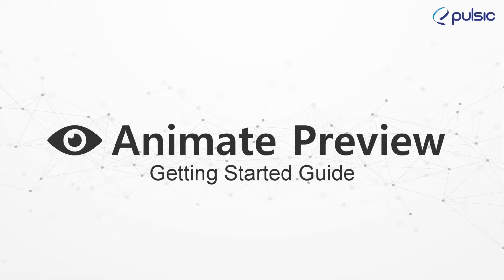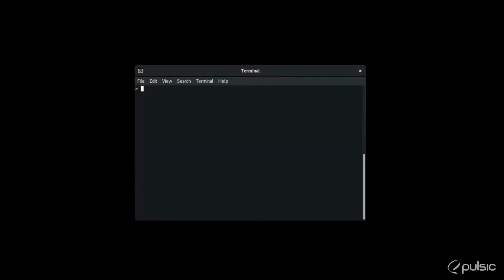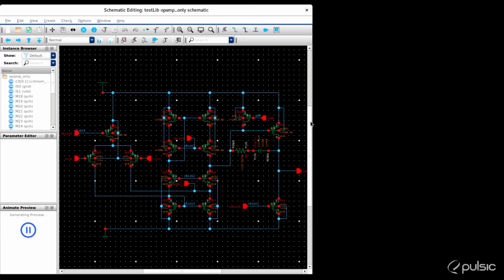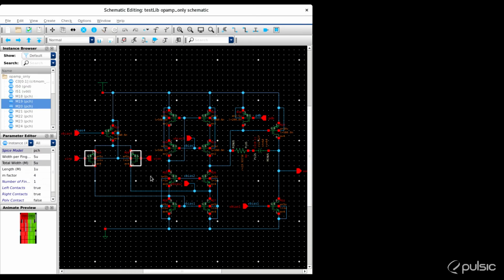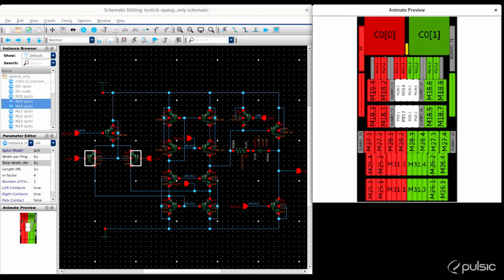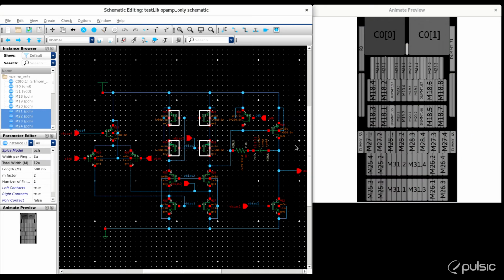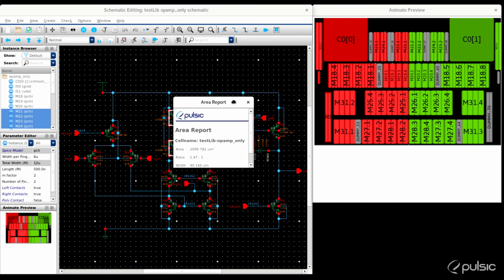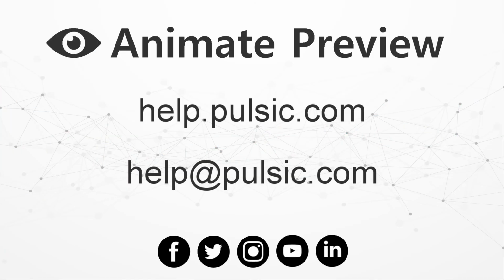Getting Started with Animate Preview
Learn how to use Animate Preview to:
1 - Generate a layout preview
2 - Inspect the detail
3 - Update the preview
4 - Area estimation
5 - Save a black-box layout